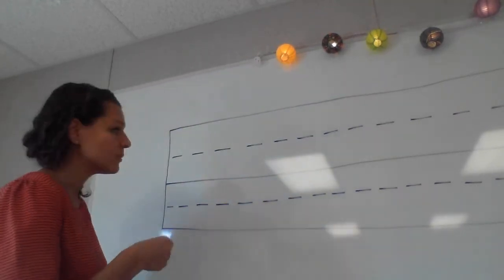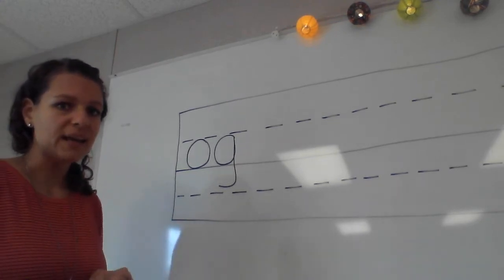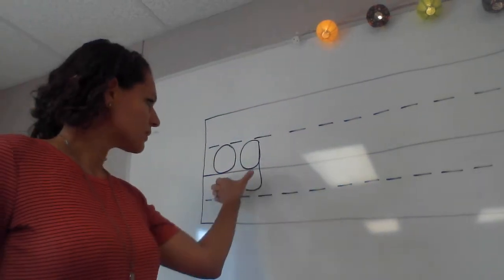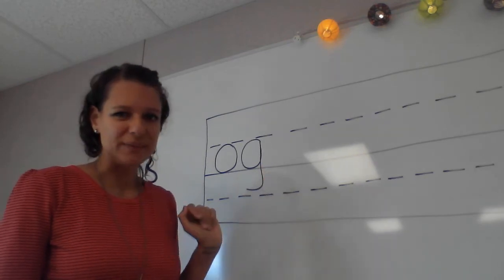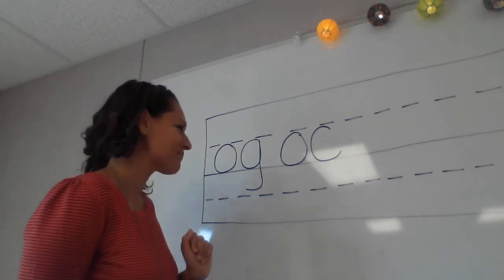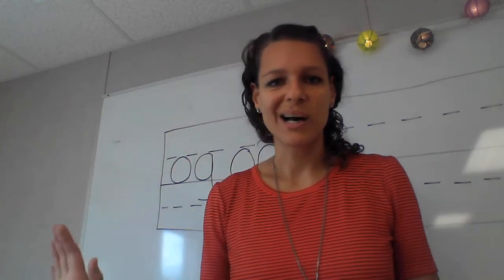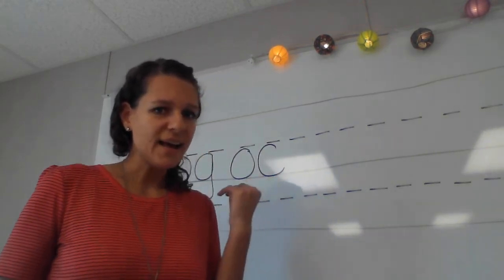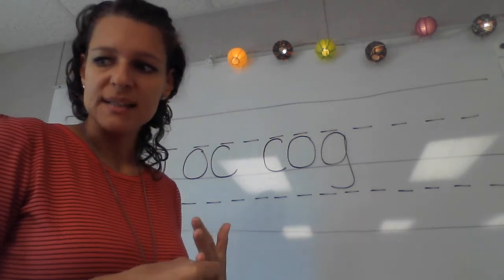Day 2 - first words